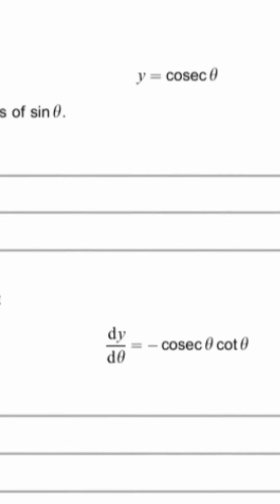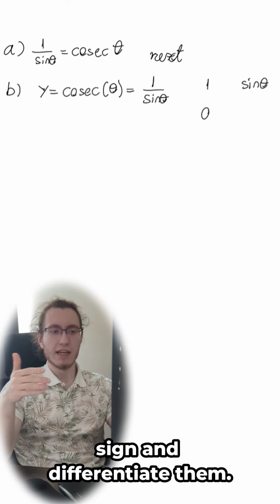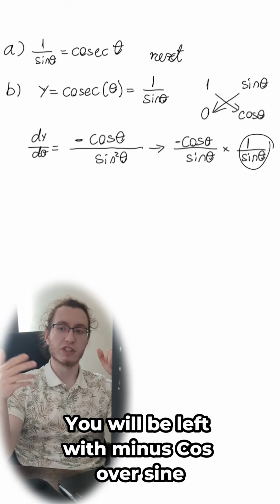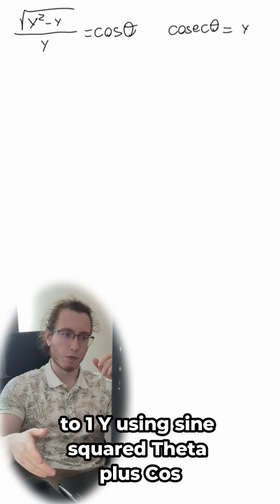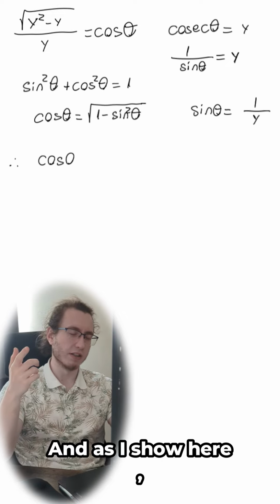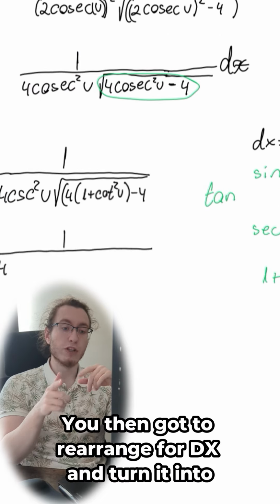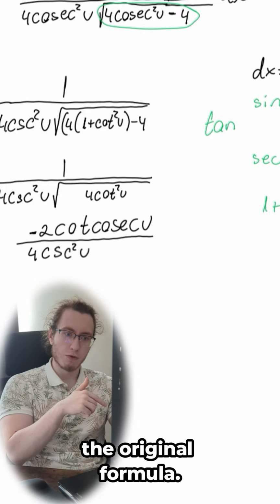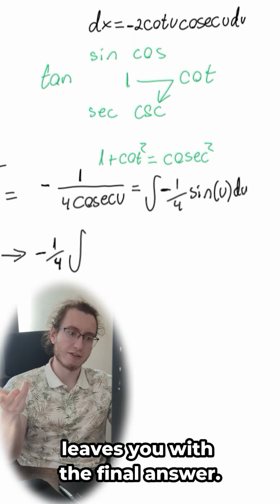Multi-Step trigonometric problem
"Trig 📐, differentiation ➗, and integration ∫ all in one? Truly the ♾️🧤 Infinity Gauntlet. This is the last question on the AQA Paper 1 for Maths 📊 and it really is as tough as it seems 😵‍💫. Happy solving! ✍️🧠

If you have any suggestions, drop them in the comments 💬👇."